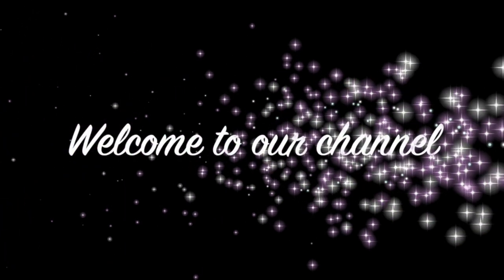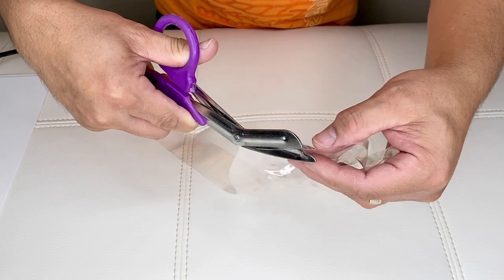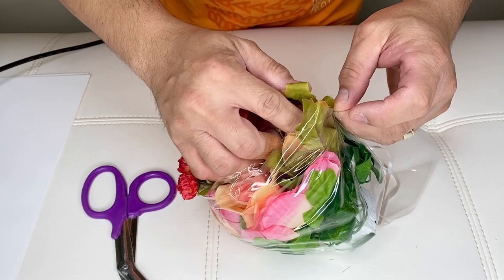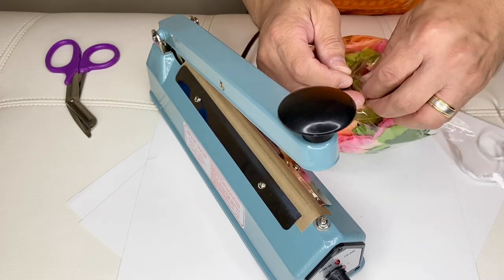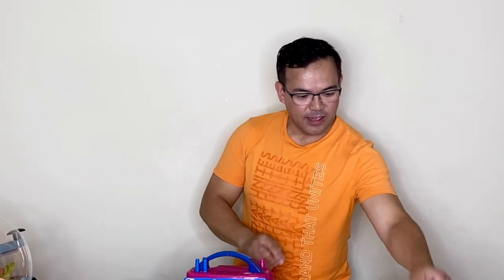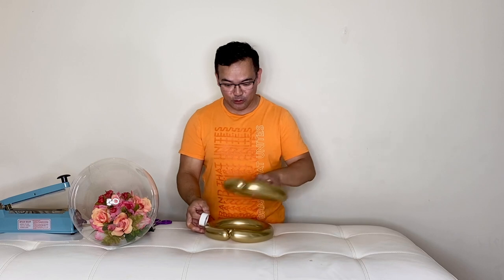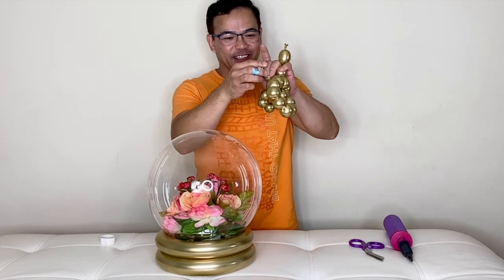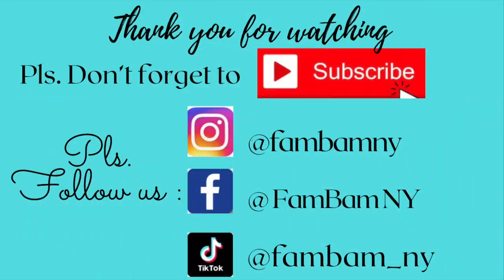DIY Bobo Balloon centerpiece/How to make Floral Balloon Centerpiece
Materials :
18 inches Bobo Balloon
260Q Chrome Balloon (gold, brand : Qualatex)
Balloon glue dots
Gold butterflies
Curling ribbon (balloon string)
Artificial flowers  (you can get at Michaels, Amazon and many stores)

** Please visit our Ebay store
** Please visit our Etsy store

20 lb. Fishing line

bobo balloon
bobo balloon centerpiece
bobo balloon bouquet
balloon ideas for birthday
balloon centerpiece
how to put flowers inside bobo balloon
bobo balloon centerpiece
floral centerpiece
balloon decoration ideas
peça central do balão bobo
центральная часть воздушного шара бобо
centro de mesa de globo bobo
مرکز بالون بوبو
pièce maîtresse de ballon bobo
balloon decoration tutorial
bagian tengah balon bobo
balloon centerpiece
balloon garland
how to
party decor
pieza central de globo
chain balloon
balloon chain
balloon centerpieces
50th birthday balloon decorations
50th birthday balloon ideas
balloon bouquet 50th birthday balloon tutorial
50th birthday balloons derbyshire
50th birthday balloon bouquet
balloon decoration for 50th birthday party
50th birthday balloon decoration ideas at home
50th birthday balloon bouquet tutorial
50th birthday balloon decoration ideas diy,balloon design for 50th birthday
organic balloon garland tutorial
diy balloon garland tutorial
black and gold decor
black and gold event decor